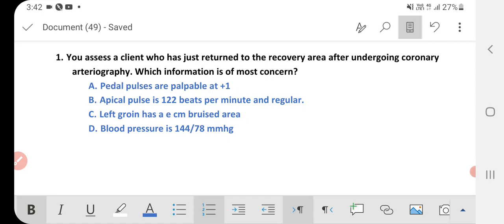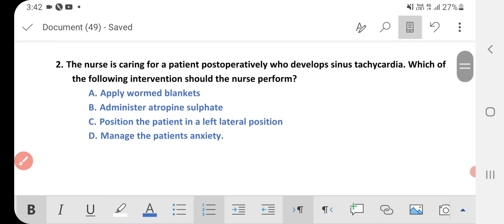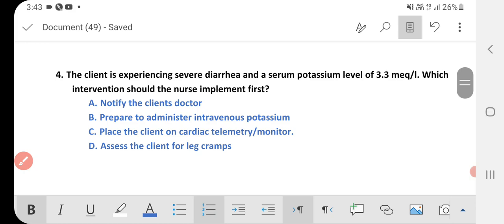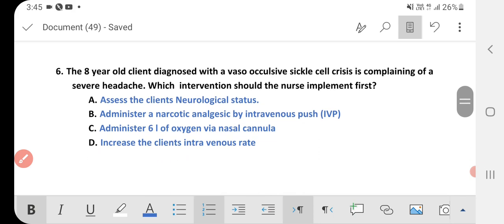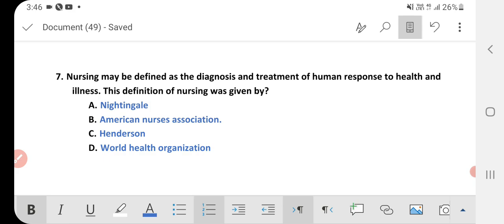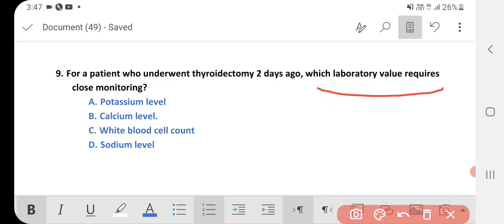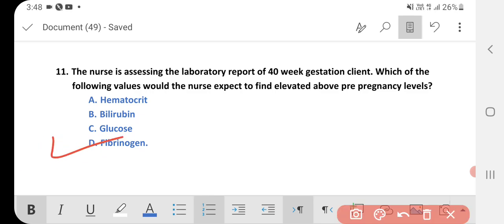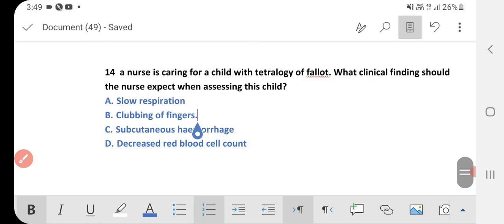bfuhs staff nurse exam prepartion 2022|Bfuhs previous question paper solved part 3| Golden points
ਤੁਹਾਡਾ ਸਾਰਿਆਂ ਦਾ ਸਾਡੇ ਚੈਨਲ ਤੇ ਬਹੁਤ ਬਹੁਤ ਸੁਆਗਤ ਹੈ ।

CONTENT COVER
staff nurse vacancy 2022,
current staff nurse exam,
staff nurse requirements 2022, indian army staff nurse vacancy 2022, indian railway staff nurse requirements 2022,
upcoming staff nurse requirements,
latest staff nurse vacancy,
staff nurse vacancy in punjab,
bfuhs staff nurse requirements 2022,

We provide important information about exam preparation and latest Govt requirements,

Content cover
most imp gk for ward attendent
ward attended exam
ward attendant full gk
ward attended exam pattern
ward attended exam syllabus
bfuhs ward attendant gk 2022
ward attended previous year question
punjab ward attendent 2022
hand writing notes
punjabi notes
ward attendant duties
ward attendant work in hospital
ward attendant interview questions
ward attendant ka kya kaam hota hai
ward attendant kya hota hai
ward attendant jobs in punjab
ward attendant duties in punjabi
ward attendant interview
punjab health department jobs 2022
punjab health department recruitment 2022
punjab health card scheme
punjab health department
punjab health department recruitment,bfuhs recruitment 2022
bfuhs staff nurse recruitment 2022
bfuhs bfuhs recruitment staff nurse
bfuhs previous year question paper
bfuhs recruitment 2022 syllabus
bfuhs staff nurse question and answer ,bfuhs staff nurse syllabus 2020,bfuhs exam preparation
child health nursing mcq notes for nursing child health nursing tips
nursing exam
nursing study
Maternal and child health
children health
nursing course
staff nurse vaccines 2020
staff nurse, staff nurse jobs in punjab nursing videos
mental health nursing quiz
nursing Superseded
nursing officer solved question paper